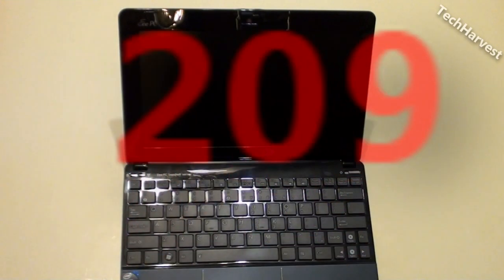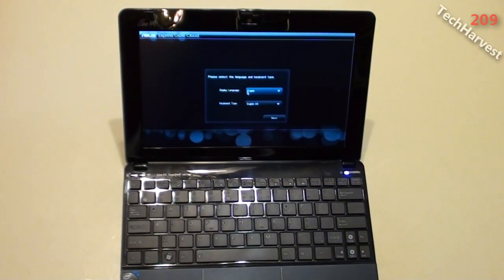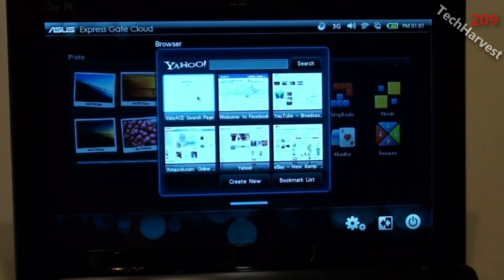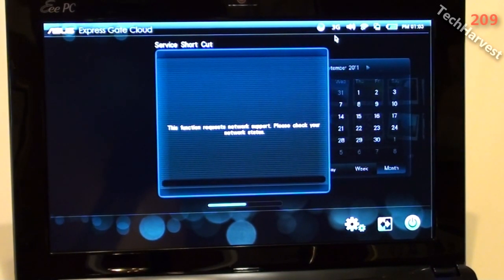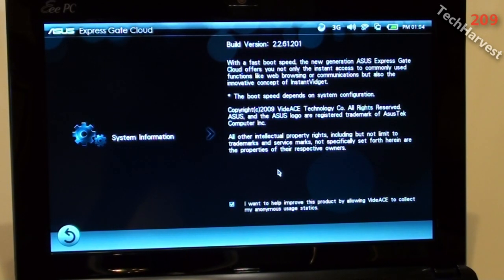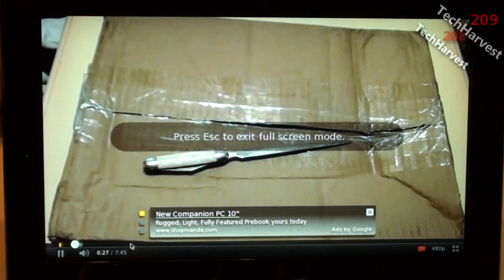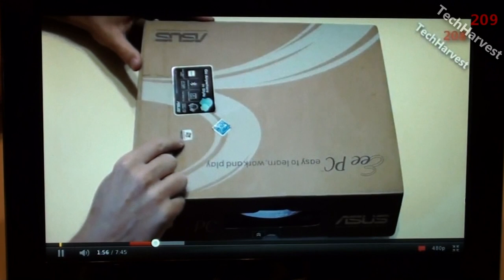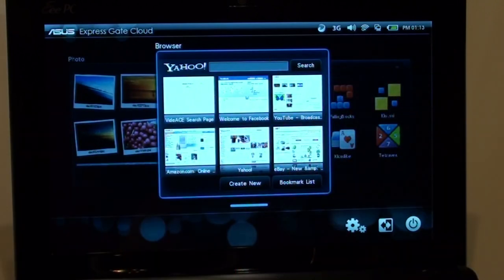ASUS Express Gate Cloud Linux Overview On The Eee PC 1015PEM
In this video I'll give you an overview of ASUS Express Gate Cloud.